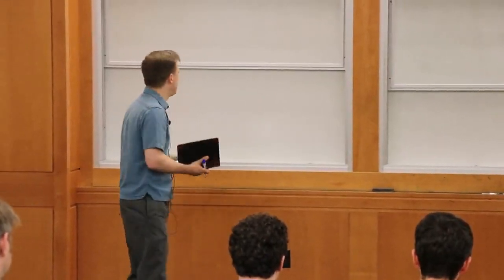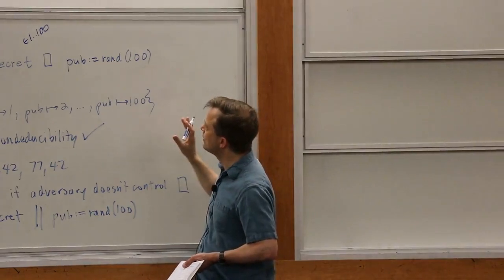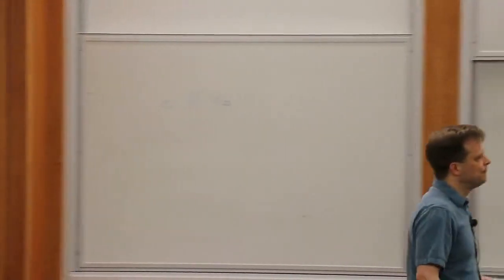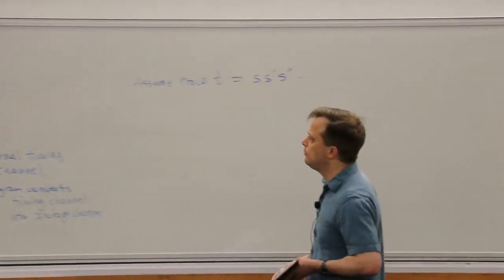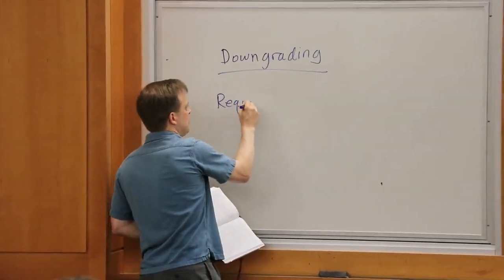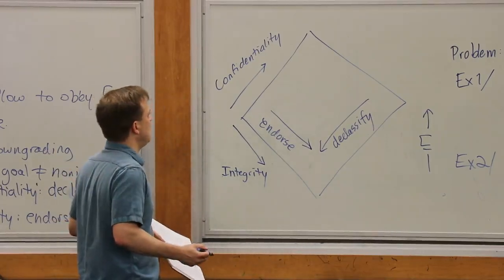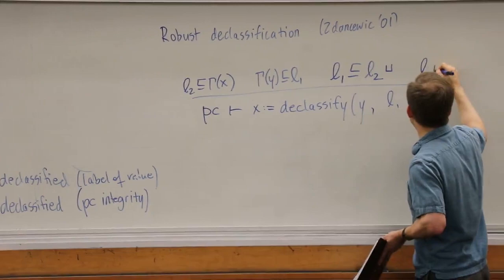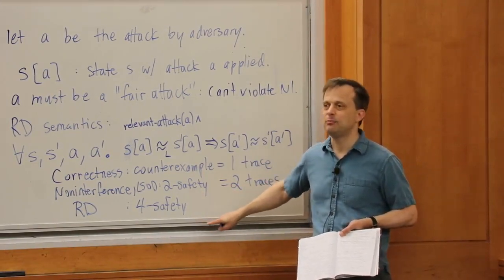Security-Typed Languages [3/4] - Andrew Myers - OPLSS 2019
Title: Security-Typed Languages
Speaker: Andrew Myers, Cornell University
Date: Wednesday, 19 June 2019, Session 3